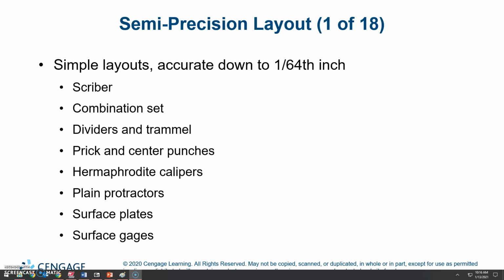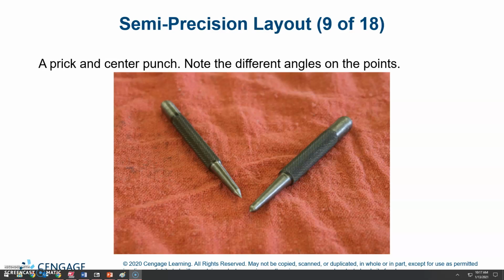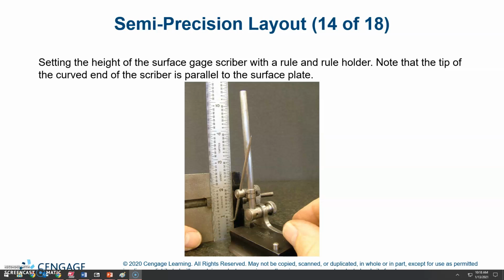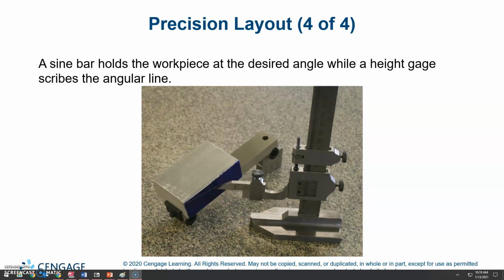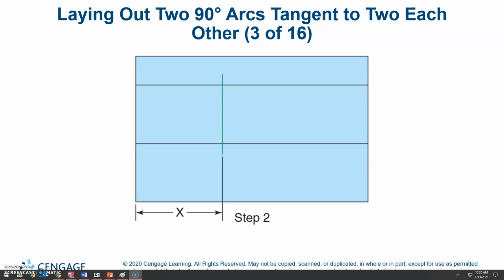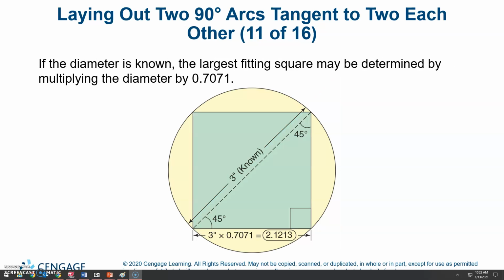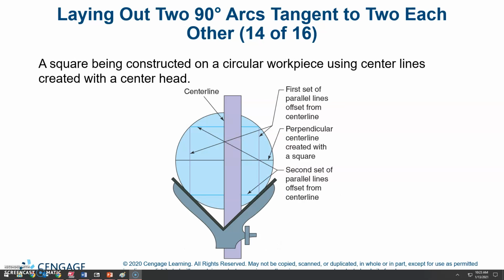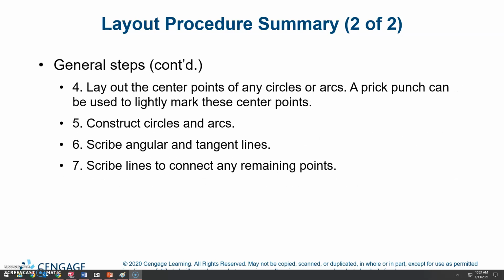Precision Machining Technology section 3 unit 2